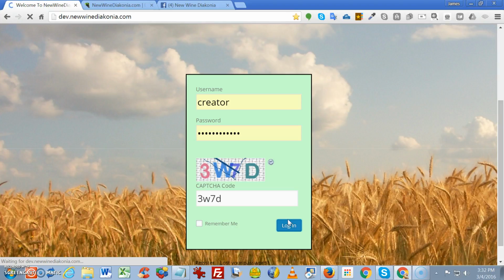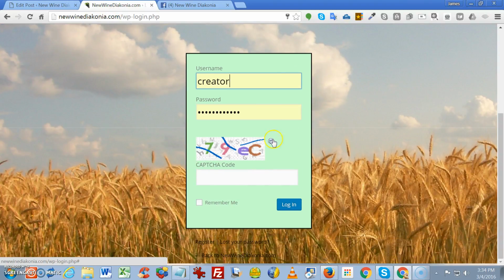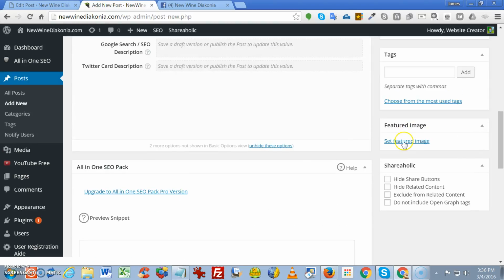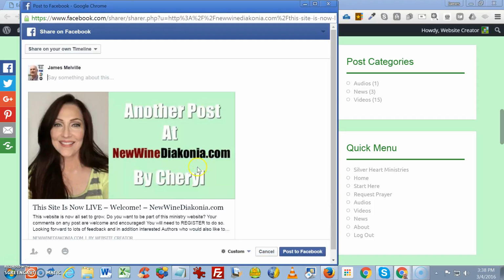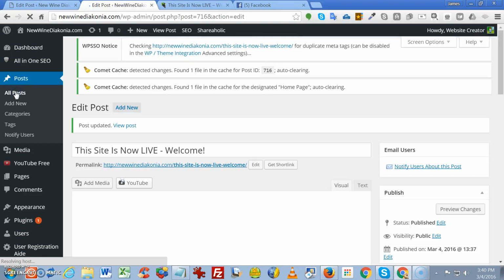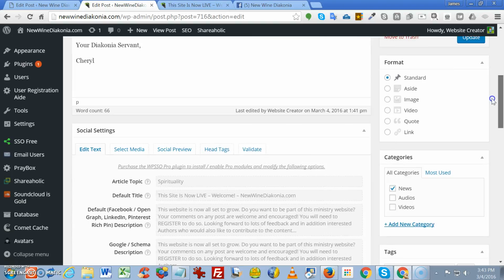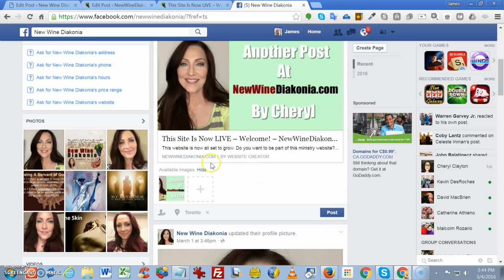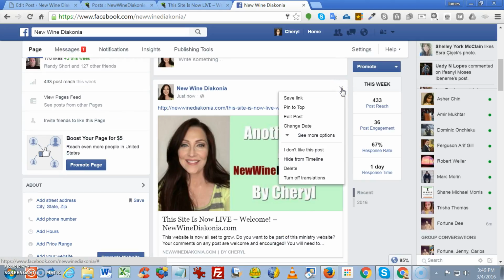Copying a Post from the development server to Main Domain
Your first post shared to your Facebook page one copied from the development server. Instructions for Cheryl